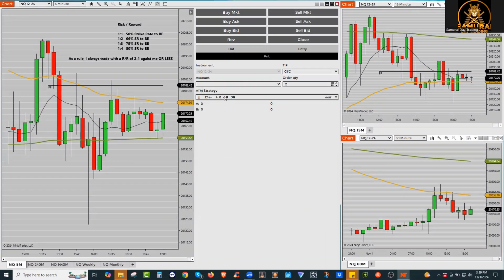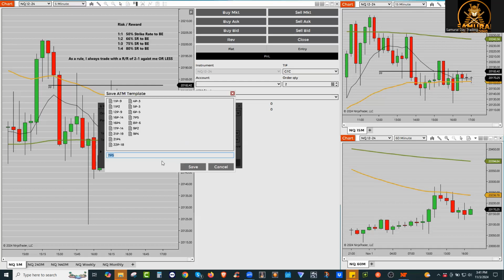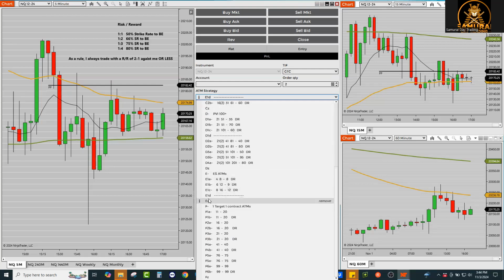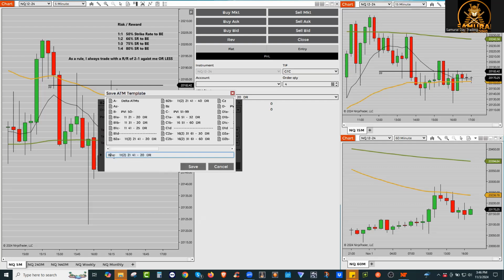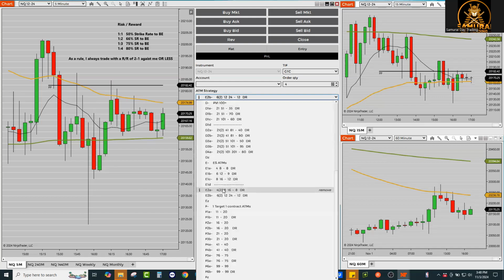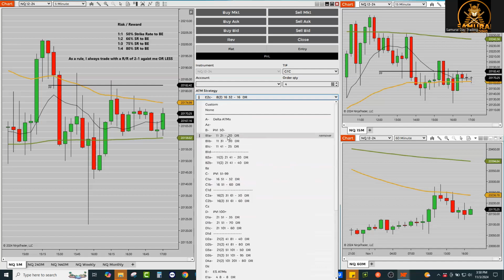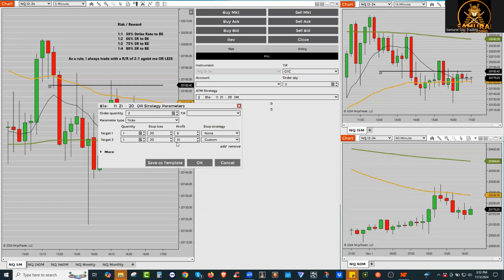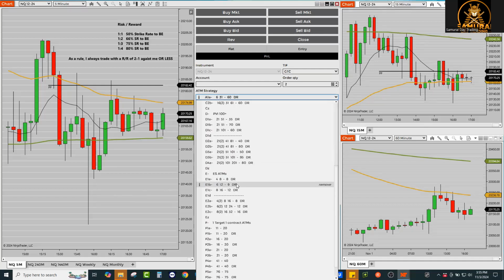😁😎 How to trade like a Pro Advanced ATM Development for NinjaTrader 8 Part 7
This video series has been created by real traders for real traders.

A big Shout Out to Fred for his brilliant work!!!

In this Video Series we show you how to create your automated risk control strategies, also known as your ATM (Automated Trade Management).

This video is intended for traders who want to trade professionally as we do. This video is for those who understand the real meaning of risk to reward ratio, and are happy to reduce your risk quickly and let your profit run!

This is the exact strategy we use in the livetradingroom every day and we have proven this approach to trading over tens of thousands of trades.

We look forward to your feedback on the video.